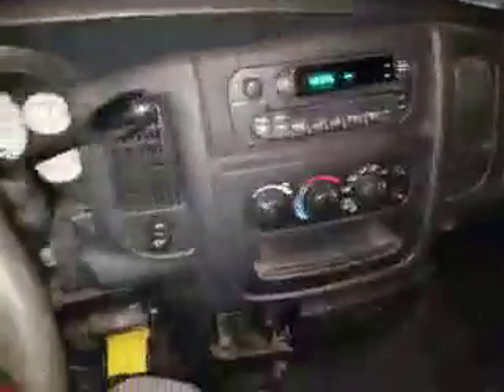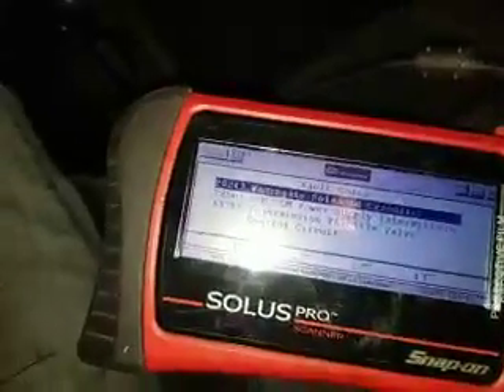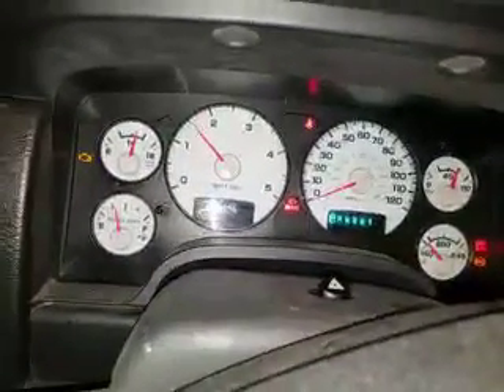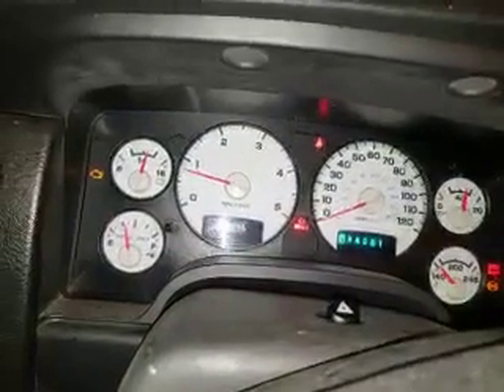Cm19341 dodge 2005 5.9 kraig mackett 5/18/20